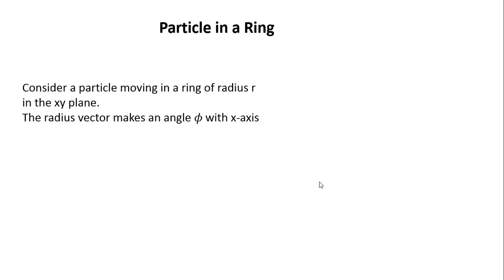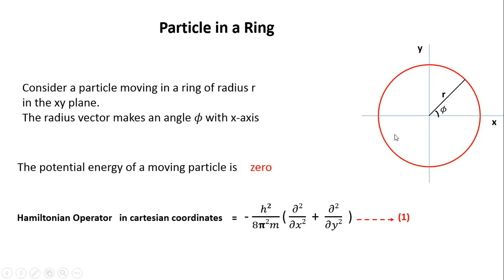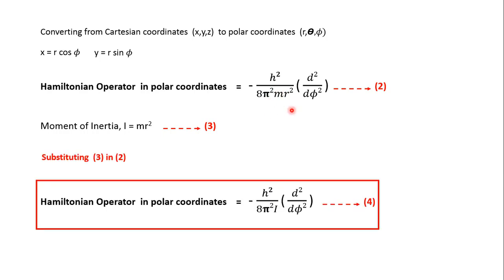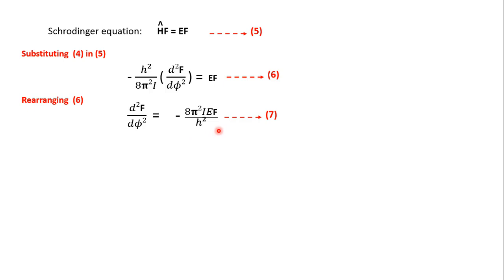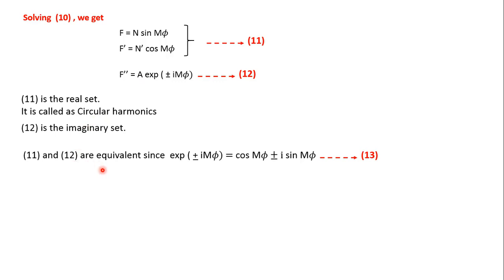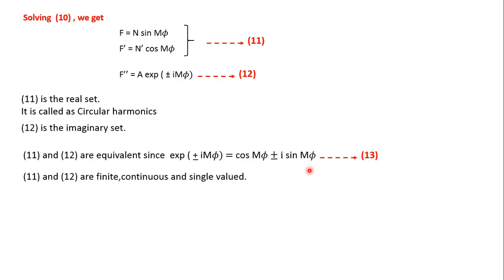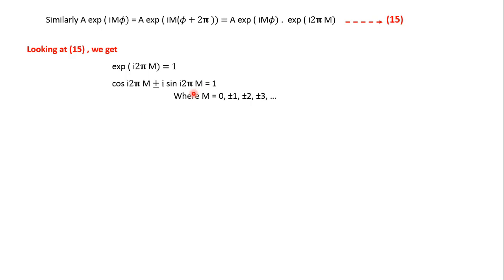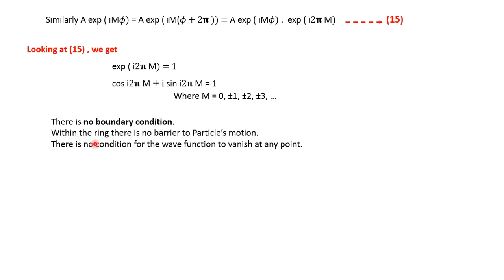Particle in a Ring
This video explains the derivation of expressions for eigen function and eigen value of particle in a ring system.